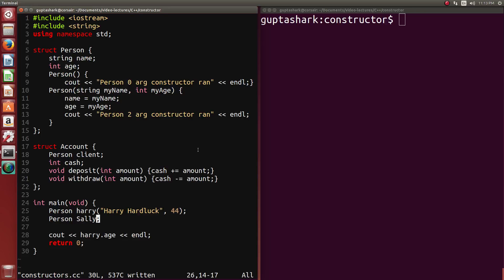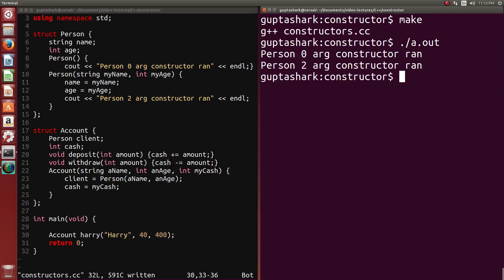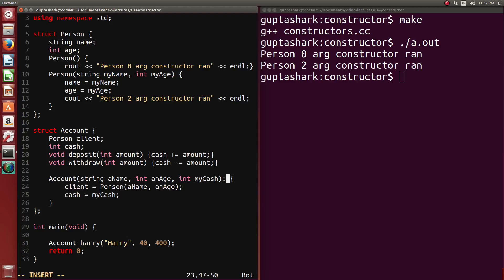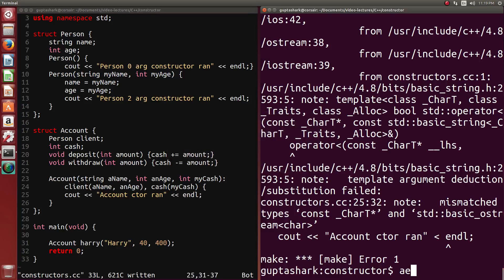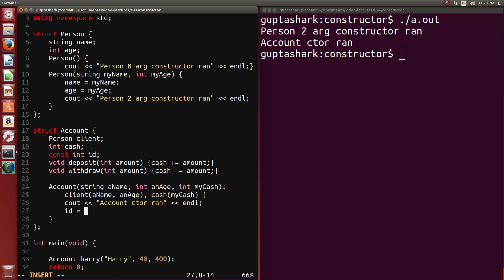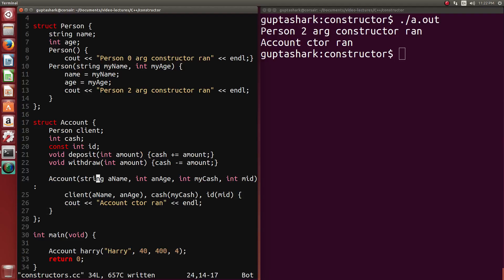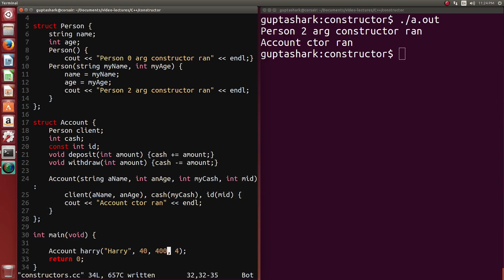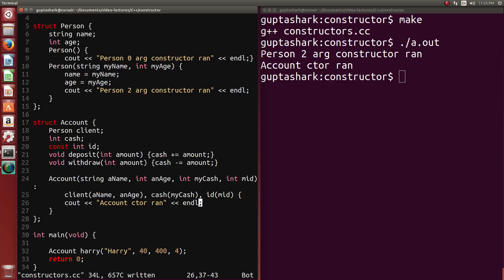C++ Member Initialization list introduction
This is my second Khan academy talent search submission!